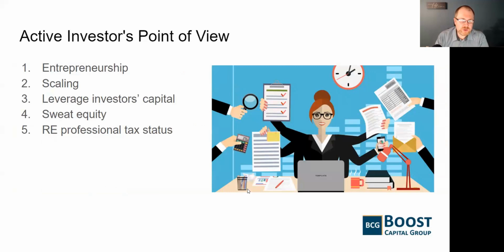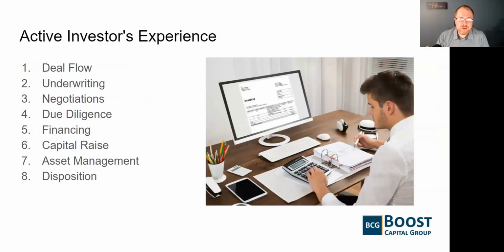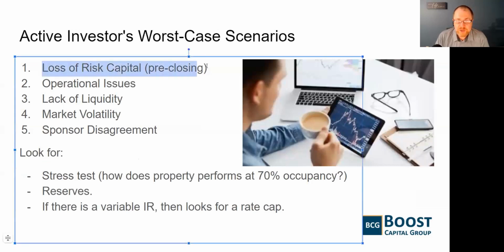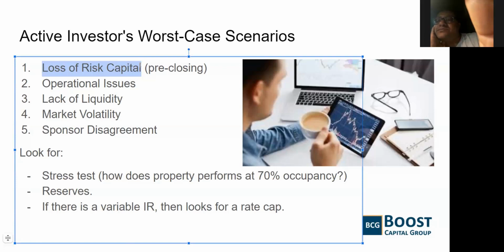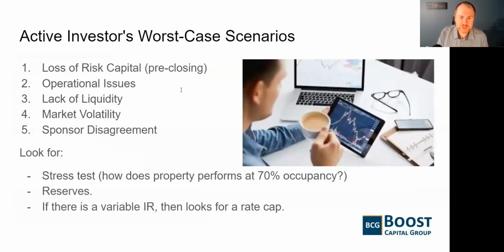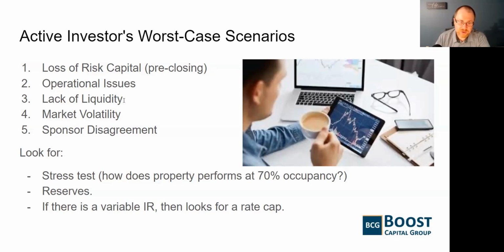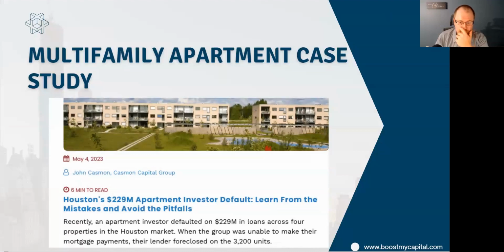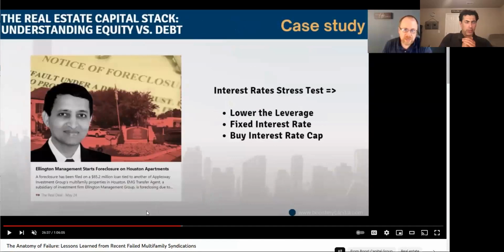Active Investor Point Of View& Worst case scenarios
Title:- [Webinar Replay] Active Investor Point Of View& Worst case scenarios

Join us to learn the nuts and bolts and become “accredited” in commercial multifamily real estate investing as an active or passive investor

Key Points:

✔️ Active Investor Definition
✔️ Active Investor's Point of View
✔️ Active Investor's Experience
✔️ Active Investor's Worst-Case Scenarios

The webinar video recording will be an excellent resource for you.